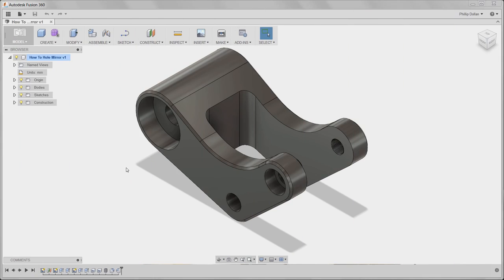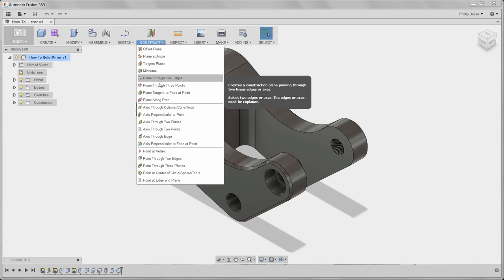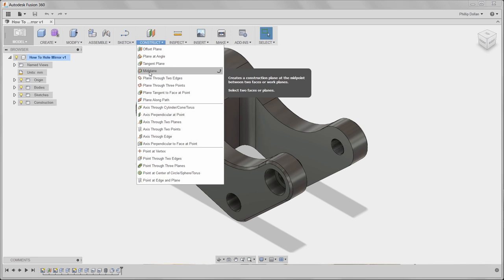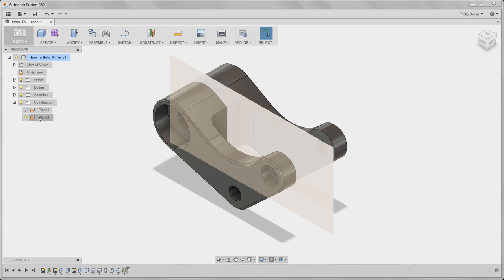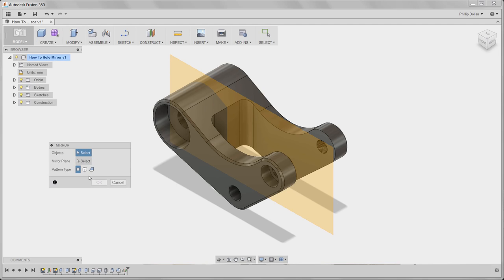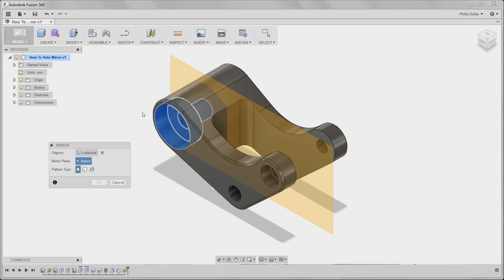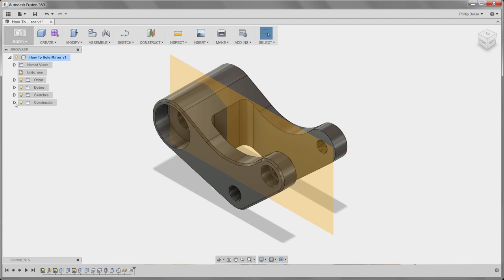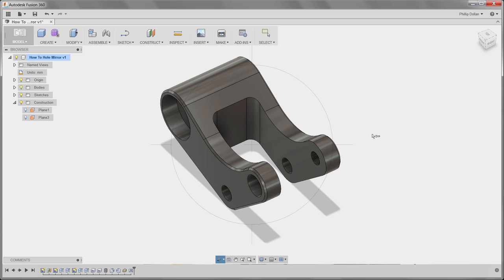Mirror command Autodesk Fusion 360 -08